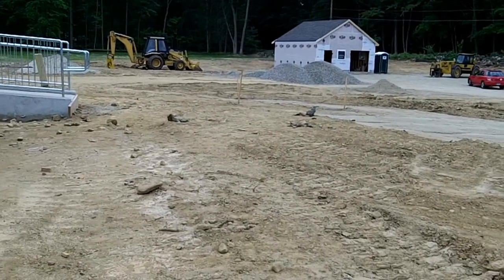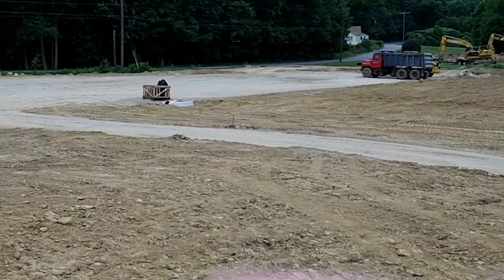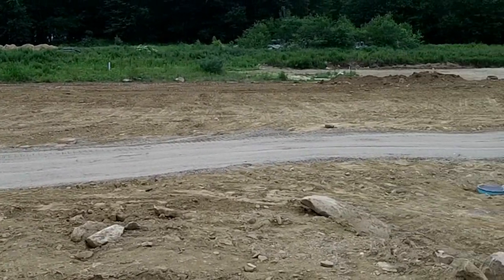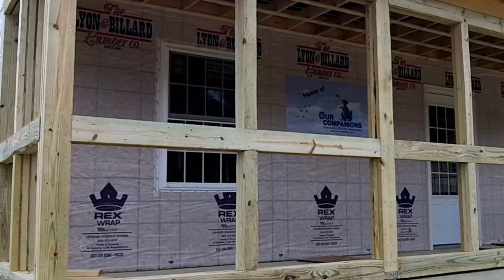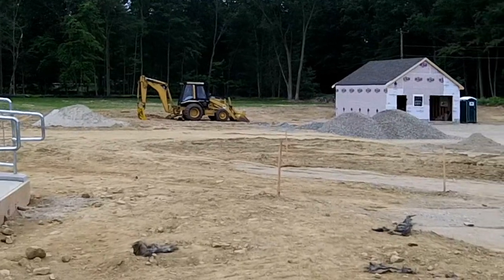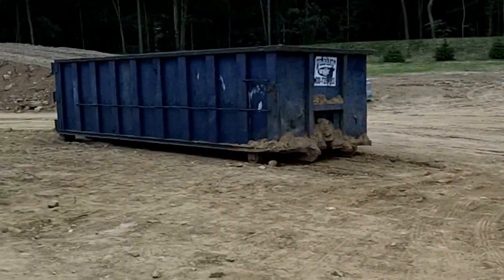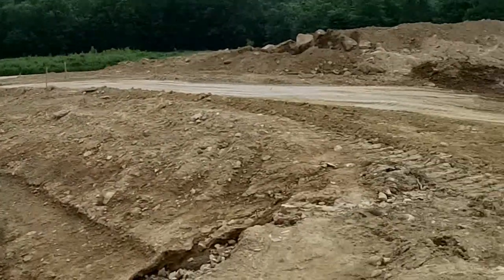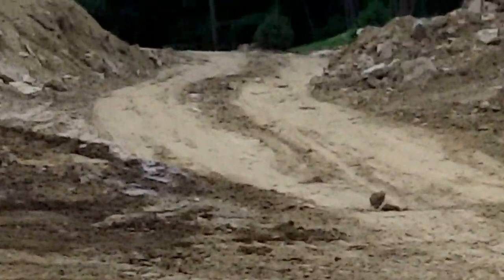June 12, 2012.MP4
The beginning creation of roads through the sanctuary land moves thoughts to the rescue cottages to come and all the animals that will be saved!